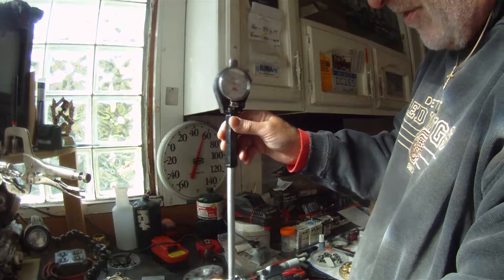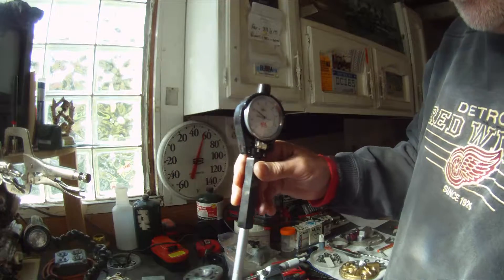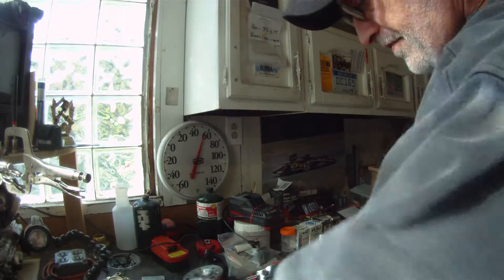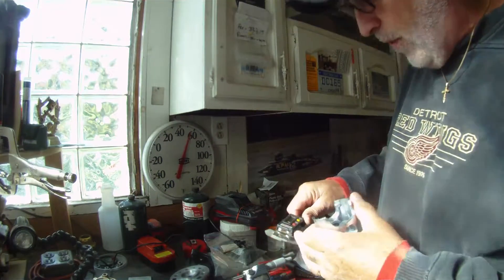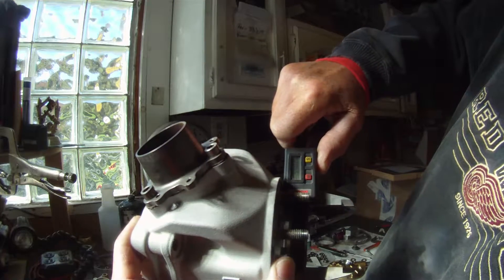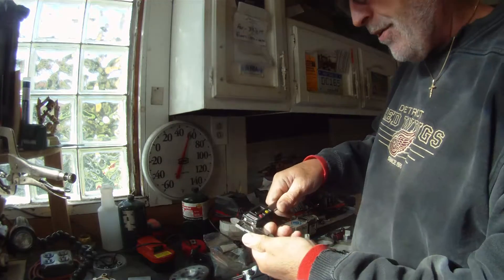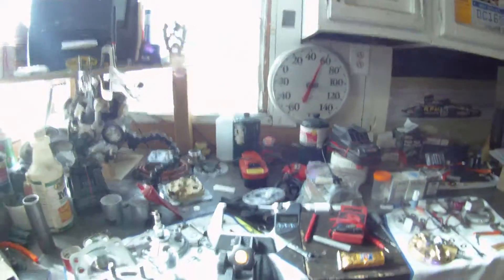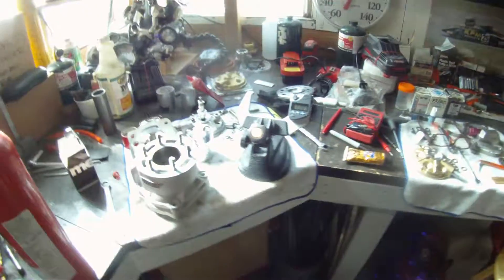Tool Time! Checking piston to wall Clearance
Just playing around with the Bore Gage here. After the last episode I want to be sure we have plenty of clearance between piston and cylinder walls.

Thanks to Dennis Bernier who loaned us the tools and gave us a class at the track on how to go about using them!

**Telescoping Gauge** is the tool name I was looking for!!

After measuring the cylinder overall height, looking at set-up notes from the past, comparing that data to the new head measurements like combustion chamber protrusion and spark plug hole volume in cc's the resulting squish measurement was spot on!

Meaning: I picked the correct base gasket thickness the first time!!

Moral of the story, take notes. LOTS of them!

Ring gap set, squish dialed in, plug hole measured, now just a quick head volume check and we can start it up!